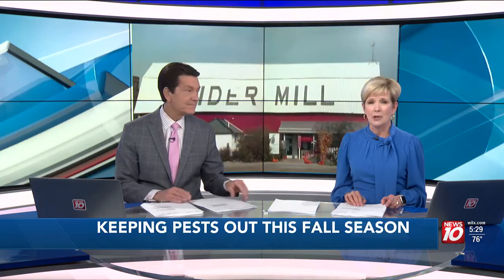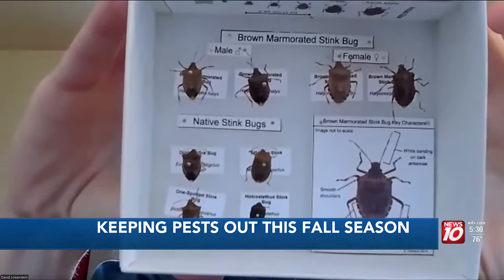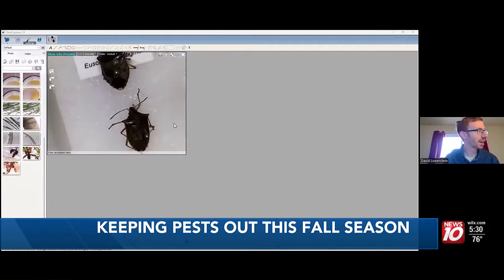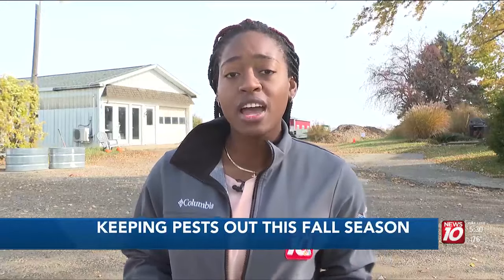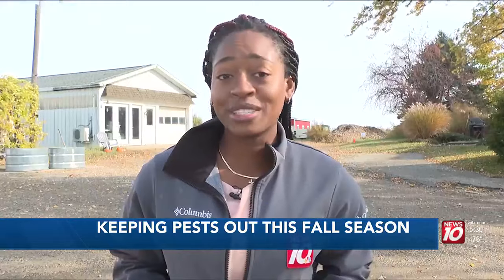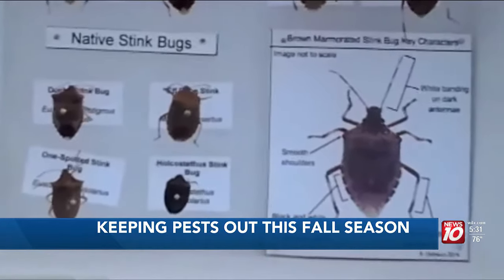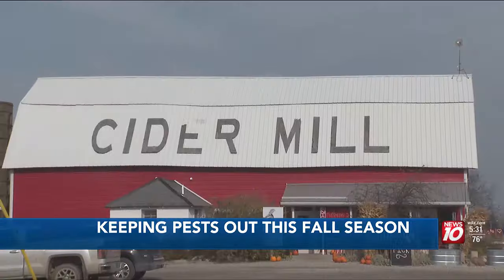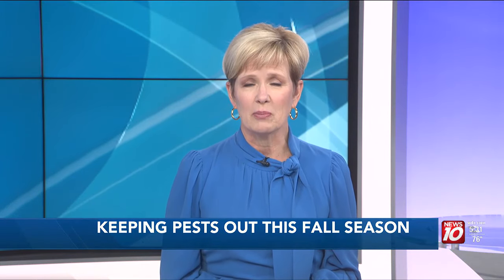Stink bugs thrive in the Fall; Ways to mitigate the problem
Whether you’re leaving home or coming inside, all it takes is a single stink bug to tag along.